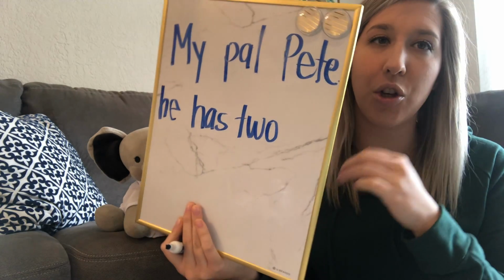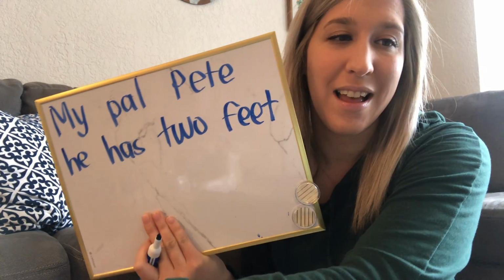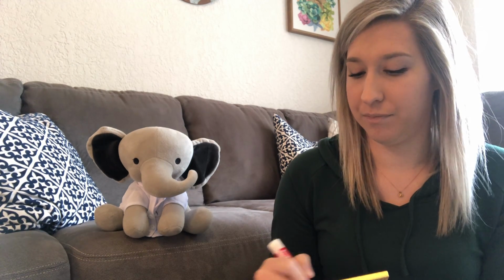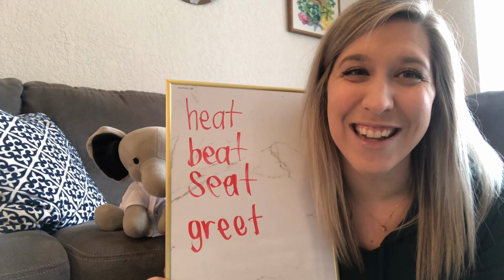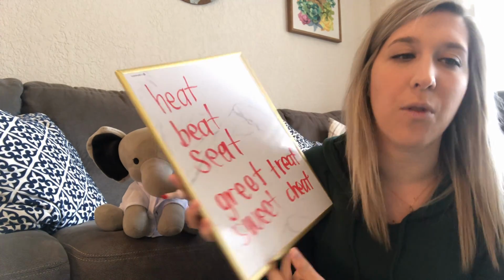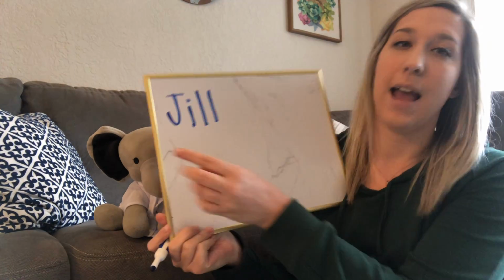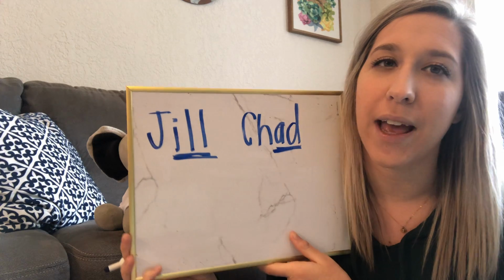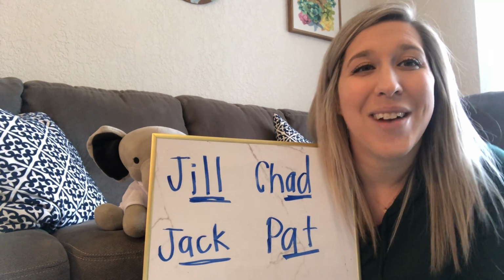Phonics Unit 5 Lesson 10